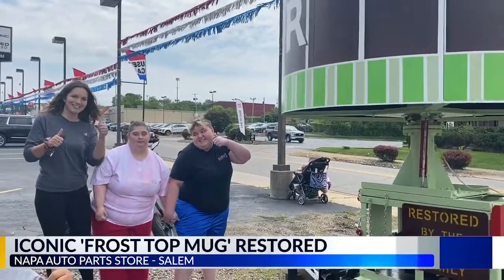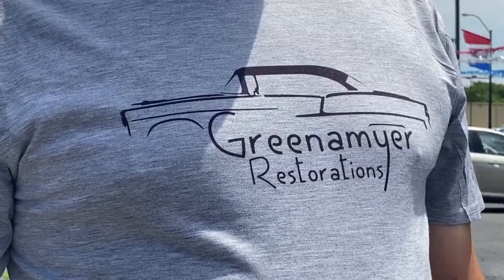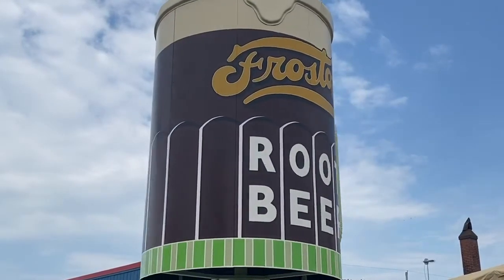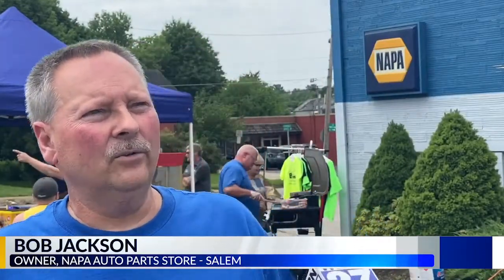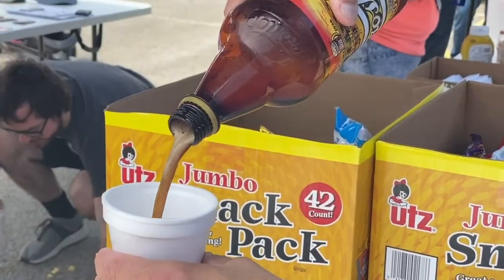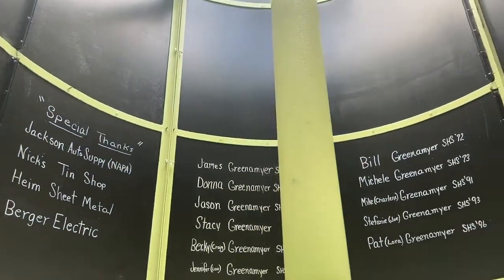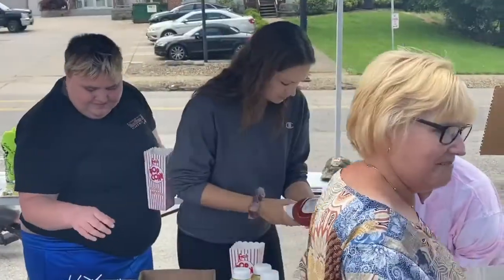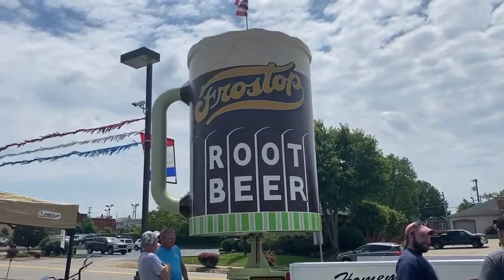Salem's iconic 'Frost Top' root beer mug making appearance at Salem Super Cruise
The Frost Top mug was recently refurbished by friends and family of the Greenamyers and was at NAPA Auto Parts customer appreciation party in Salem Friday.